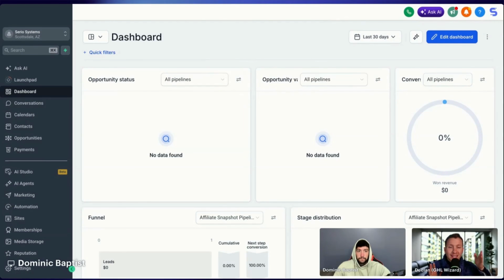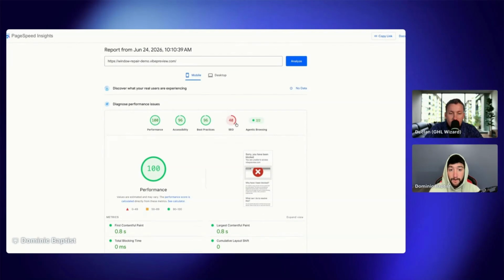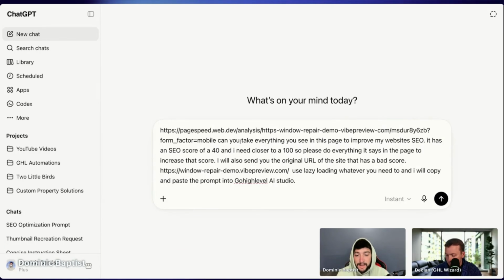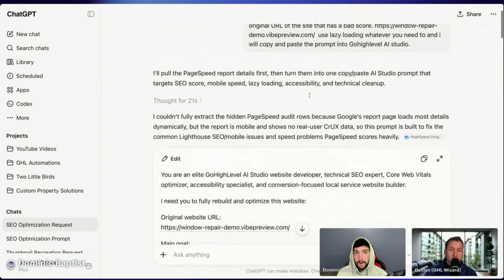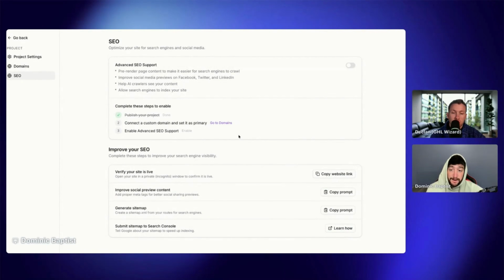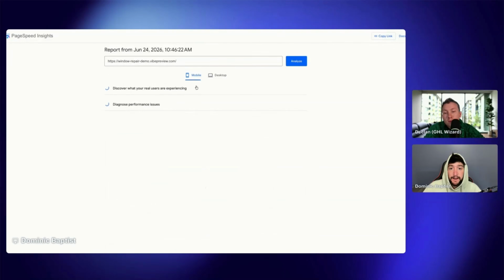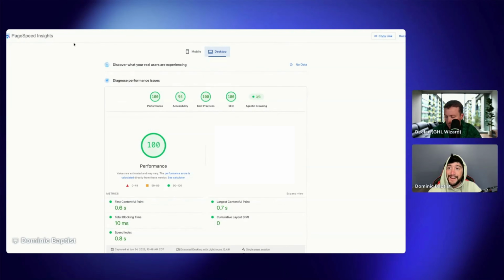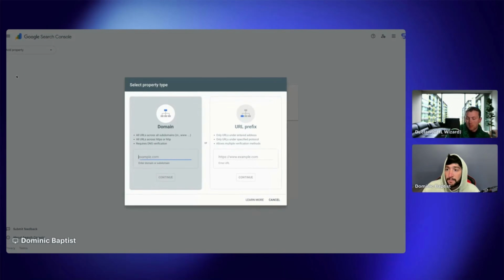This One GoHighLevel SEO Prompt Gave Me a Perfect Score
00:00 From SEO Score 40 to 100
00:21 Test Your Website with PageSpeed Insights
02:15 Use ChatGPT to Build an SEO Prompt
05:44 Apply the Prompt in AI Studio
06:34 AI Studio's Built-In SEO Tools
08:22 The Results: SEO Score 100
10:36 Optimize AI Studio SEO Settings
12:23 Submit Your Sitemap to Google
16:48 Final SEO Tips & Next Steps